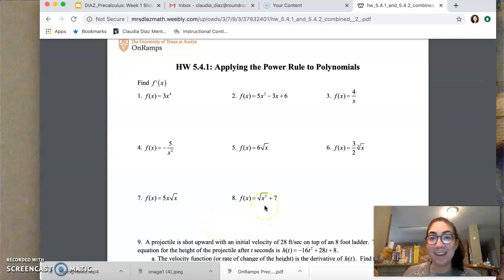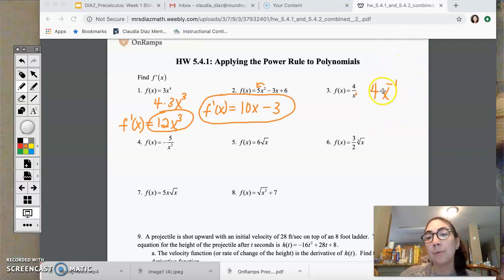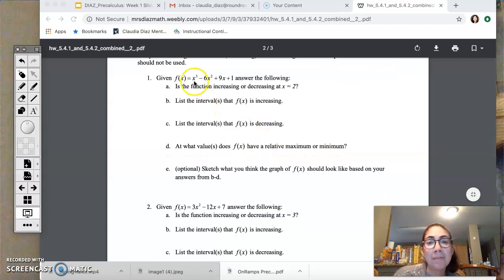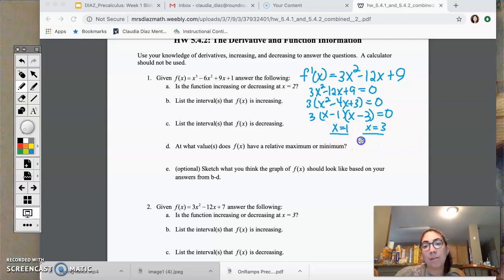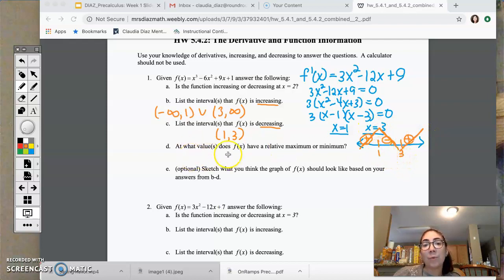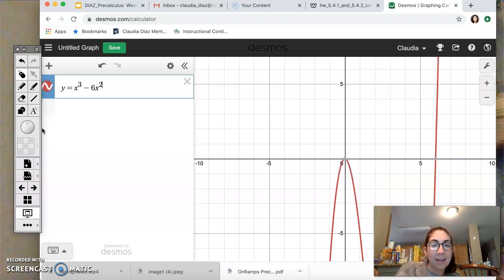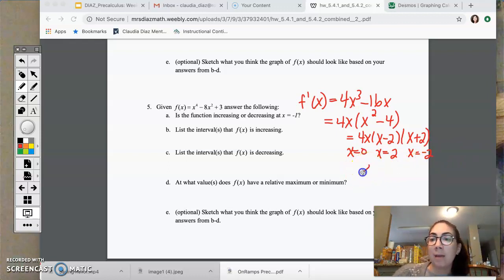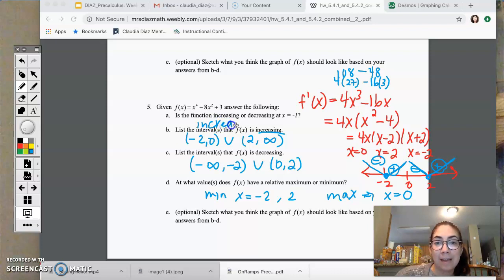Applying Power Rule